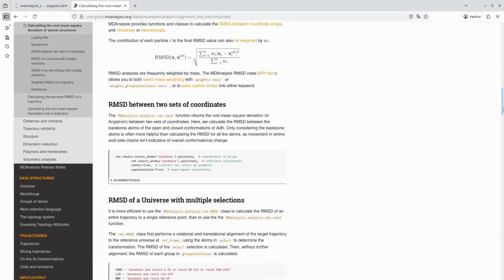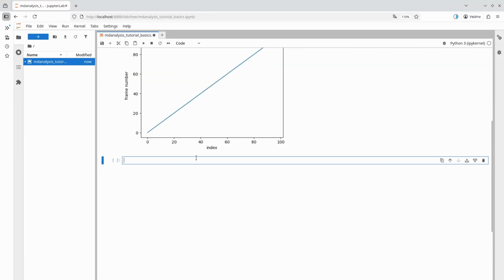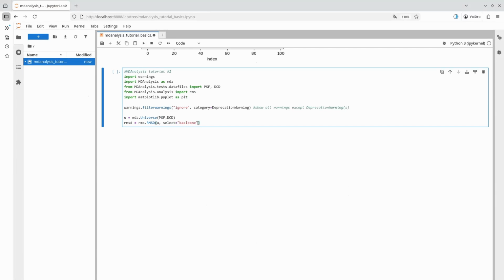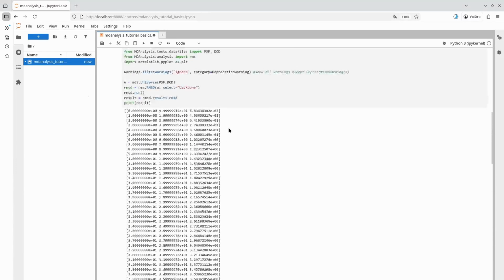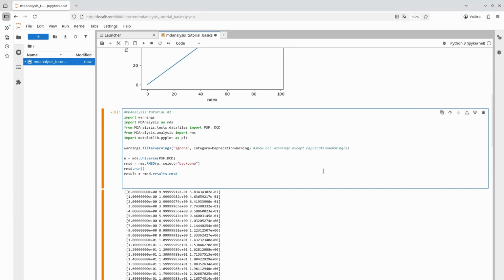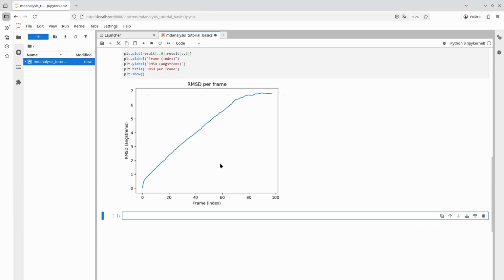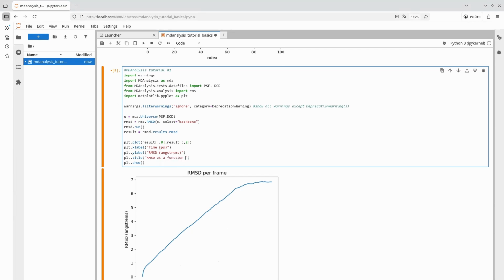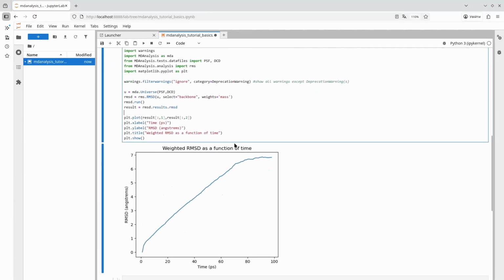MDAnalysis tutorial #1: introduction to Analysis module and RMSD calculations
This is the second video in series dedicated to MDAanalysis library: a robust and versatile open source Python library, which you can use to modify and analyze your molecular dynamics systems and trajectories In this video I introduce analysis module and rms submodule of the library and show you how to perform basic rmsd calculations and plots their results

If you use MDAnalysis in your research, please cite this papers:
R. J. Gowers, M. Linke, J. Barnoud, T. J. E. Reddy, M. N. Melo, S. L. Seyler, D. L. Dotson, J. Domanski, S. Buchoux, I. M. Kenney, and O. Beckstein. MDAnalysis: A Python package for the rapid analysis of molecular dynamics simulations. In S. Benthall and S. Rostrup, editors, Proceedings of the 15th Python in Science Conference, pages 98-105, Austin, TX, 2016. SciPy, doi:10.25080/majora-629e541a-00e.

N. Michaud-Agrawal, E. J. Denning, T. B. Woolf, and O. Beckstein. MDAnalysis: A Toolkit for the Analysis of Molecular Dynamics Simulations. J. Comput. Chem. 32 (2011), 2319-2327, doi:10.1002/jcc.21787. PMCID:PMC3144279

You must have:
- WSL2 or actual Linux (I here use Fedora OS), but you can extrapolate it on other OS with a bit of work
- Basic skills of working with console, although you can learn in the process

0:00 Introduction to Analysis module and RMSD calculations
02:12 Writing code in Jupyter Notebook
03:50 Ploting RMSD graphs
06:24 we are done